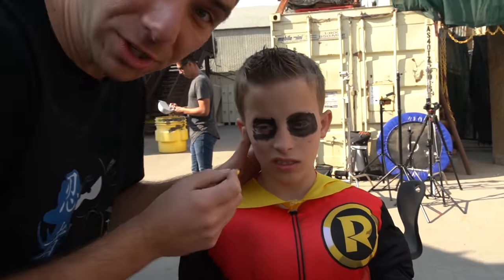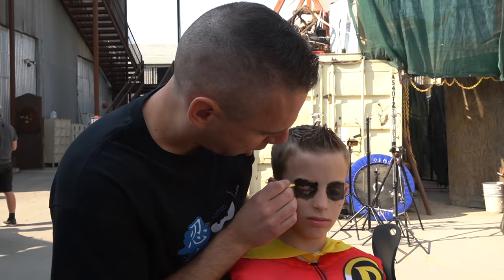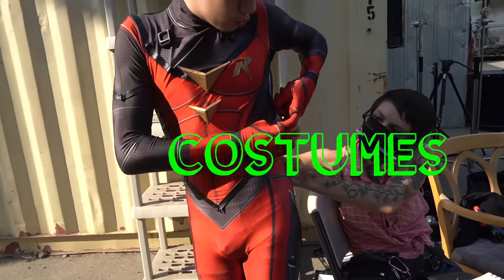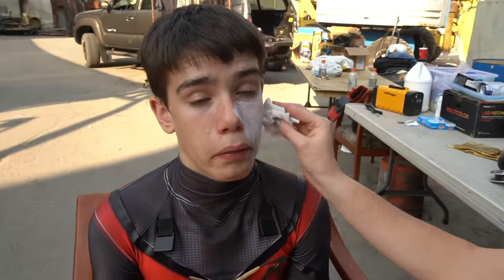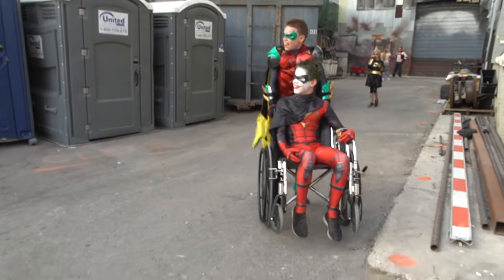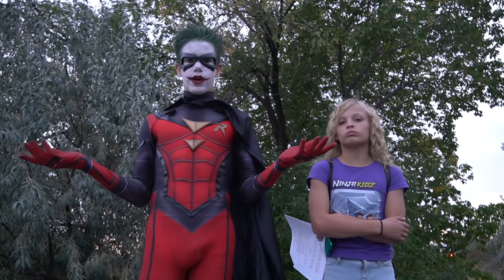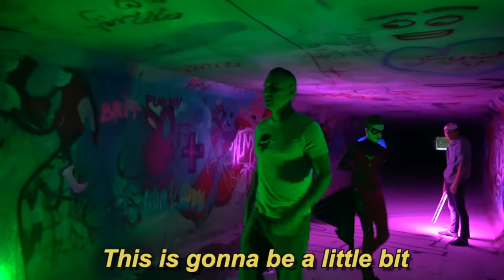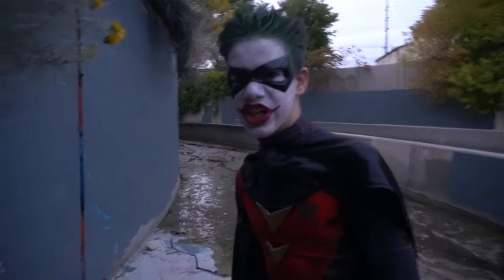Ninja Kidz Saving Robin from the Joker - BTS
Ninja Kidz TV Saving Robin from the Joker is one of the coolest videos yet that the Ninja Kids have put out. Such awesome fight scenes and action! And Ethan Fineshriber was so excited to be part of it. He got to play a villain in this one as a Robin controlled by the evil Joker! Ethan made this awesome Behind the Scenes video of the making of that incredible episode. Hope you enjoy it. To watch the actual episode please go to:

I am Ethan Fineshriber, a 16 year old boy from Draper, Utah. I am an 14X world champion in Martial Arts, I am on the autism spectrum, and I love acting and herping! I am the Green Ranger, Tommy Oliver, on Ninja Kids TV and am an ambassador for the American Taekwondo Association (ATA). My channel and social media is always family friendly.

Draper Post Office
Ethan Fineshriber
12180 So. 300 E.

               ethanfine

All content on this channel is owned by Ethan Fineshriber and is the property of EMF Enterprises. It cannot be repurposed without written consent from Ethan Fineshriber. All content produced on this channel is intended for people 13 years of age and older.